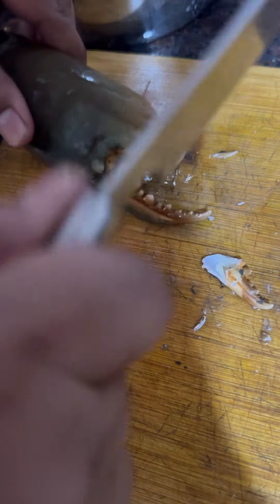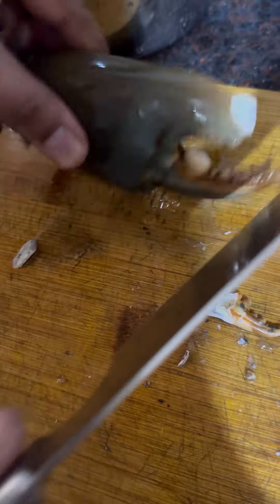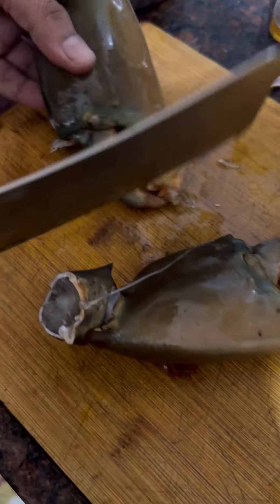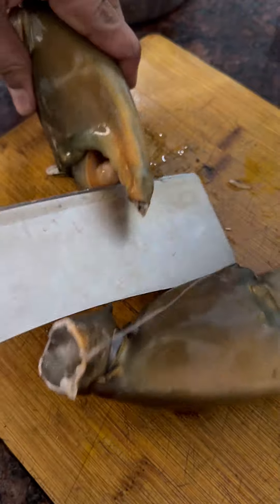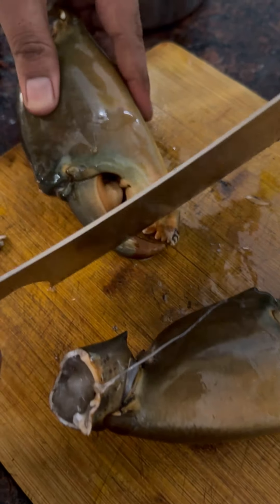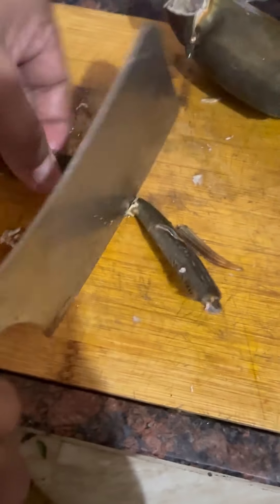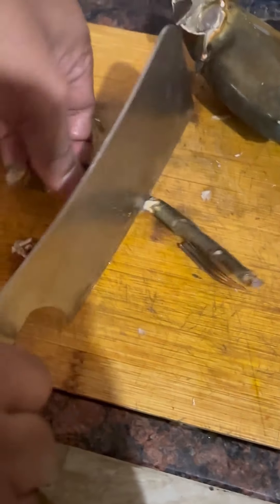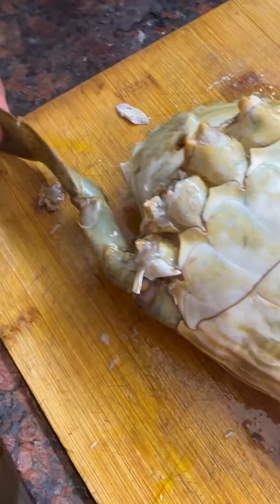Crab 🦀 cutting and cooking at home tasty and healthy mud crab 🦀 crab recipe crab cooking at home 🦀